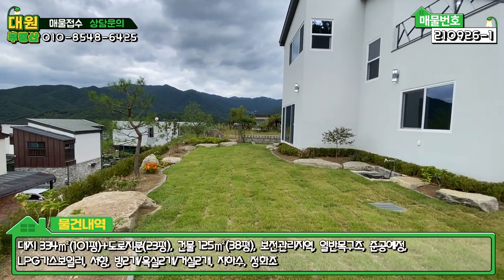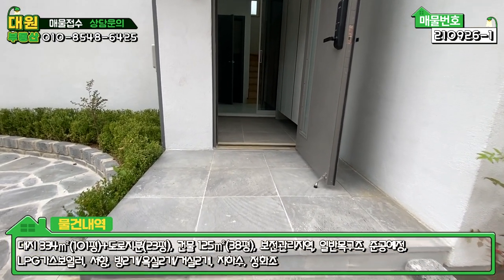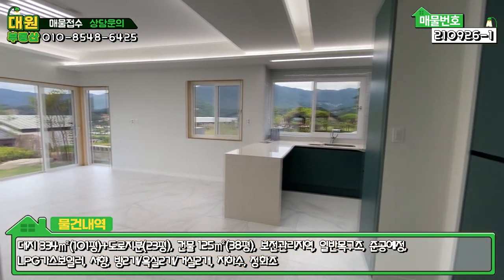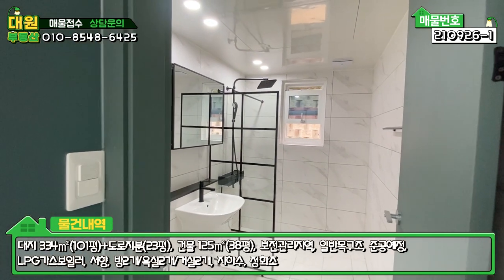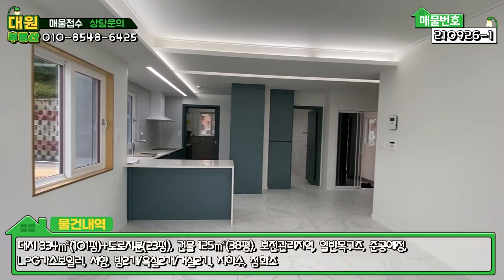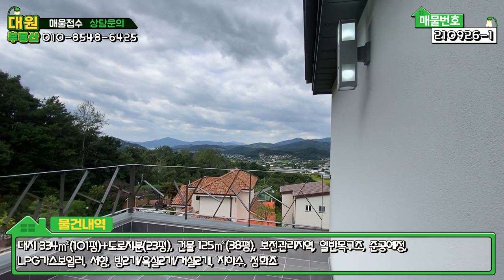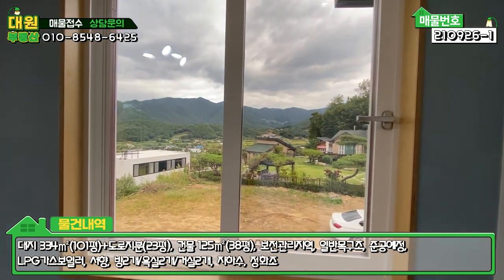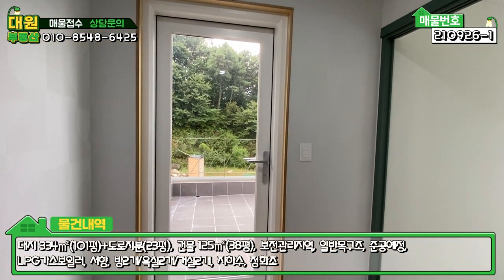양평전원주택급매 / 매매4억8천 / 옥천면 예쁜카페 느낌 / 지중해풍전원주택 / 전망좋은주택 / 양평급매물 / 대원부동산 210926-1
▶ 매 물 번 호 : 210926-1
▶ 건축물용도 : 단독주택
▶ 가        격 : 매매 4억8천만원
▶ 입주가능일 : 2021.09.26 이후 협의가능
▶ 소   재  지 : 경기도 양평군 옥천면 용천리
▶ 면        적 : 대지면적 334㎡(101평)+도로지분(23평), 건물연면적 125㎡(38평)
▶ 용 도 지 역 : 보전관리지역
▶ 구        조 : 일반목구조
▶ 준 공 년 도 : 준공예정
▶ 난 방 방 식 : LPG가스보일러
▶ 방        향 : 서향
▶ 기 타 시 설 : 지하수, 정화조

- 방2개/욕실2개/거실2개
- 까페감성의 예쁜 인테리어를 한 전원주택입니다.
- 마을과 산세를 바라보는 탁트인 전망좋은 주택으로
  아담한 잔디정원과 어우러져 더욱 운치있고 예쁩니다.
- 단지 상단에 위치하고 있어서 가릴 것없이 파노라마로 펼쳐지는
  광활한 산세가 정말 좋은 곳이랍니다.
- 도로여건또한 양호해서 차량 진출입 및 접근성이 좋은 곳
- 방 2, 화장실 2 구조의 전원주택이며, 2층의 넓은 거실을
  문을 다신다면 방처럼 사용가능할 듯 싶습니다.
- 버스 170m, 37번국도 740m, 면소재지 3.9km, 양평시내 4.4km
  전철 아신역 5km, 양평IC 6.9km, 잠실 46.9km

사무소명칭/대표 : 대원공인중개사무소 / 대표 김대원
중개사무소 등록번호 : 제 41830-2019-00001 호
사무소위치 : 경기 양평군 양평읍 중앙로 107 3층 301호